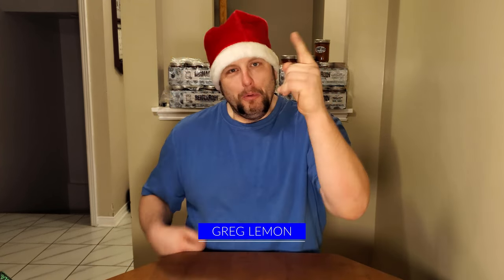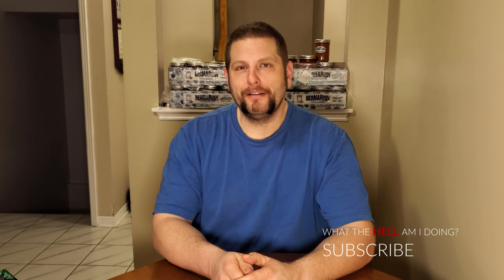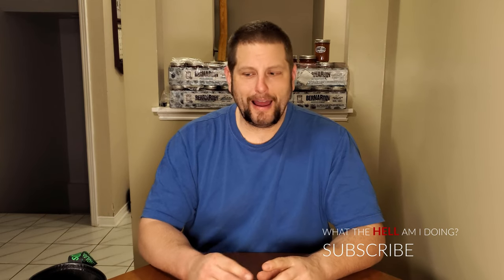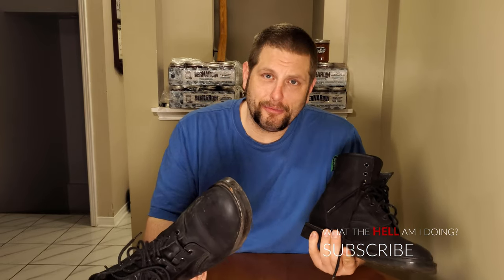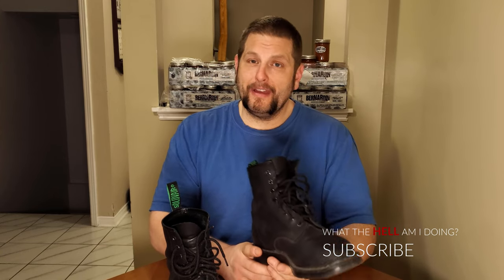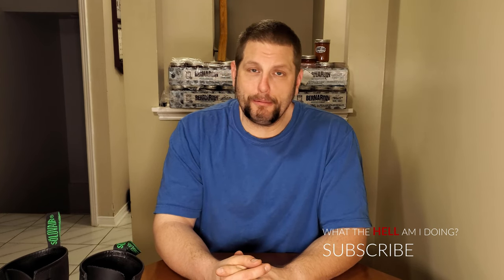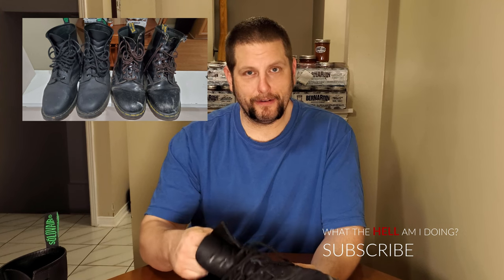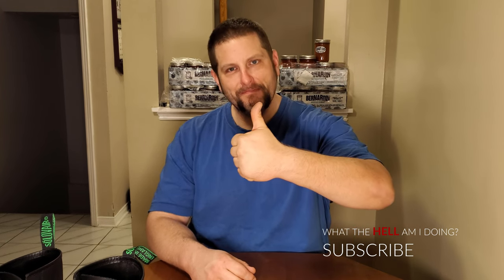Solovair Derby 8-Eye Greasy Boots 5 Month Full Review & Thoughts on Leather Break in period.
It's been 5 months since I ordered these Solovair Derby 8-Eye Greasy boots, get my full review and thoughts about these boots, their break-in period and their overall build quality.